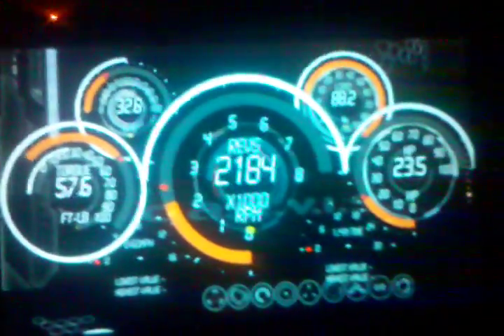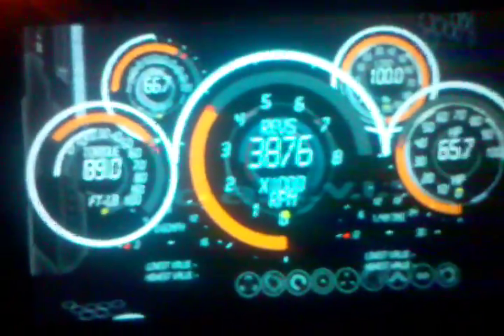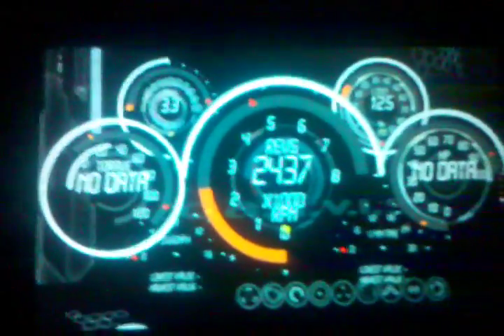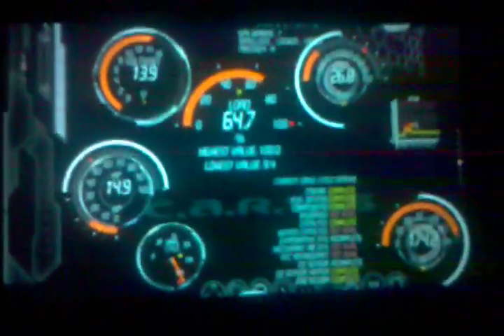C.A.R.V.I.S. Torque OBD 2 ELM 327 Quadhelix in Android Store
This  C.A.R.V.I.S.  from  QUADHELIX  Running on a 7 inch
 Samsung Tab 3
FOR THIS TO WORK

You need a OBD 2 Blue tooth from Ebay or where-ever 15-20 Dollars US
Torque Pro or Torque Light Android Program
and Quadhelix APP Insane at App store $2.99
or Monster 60 PAck $5.99